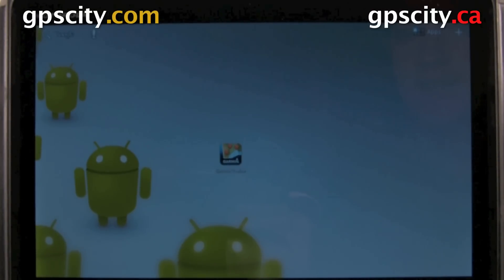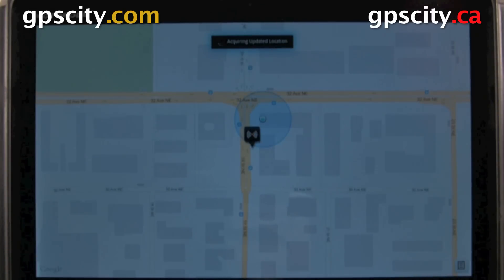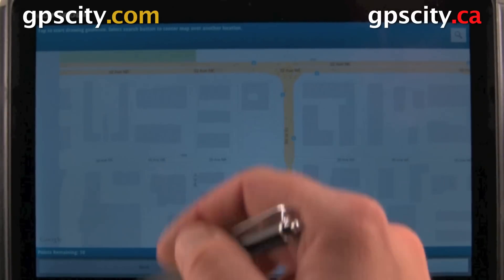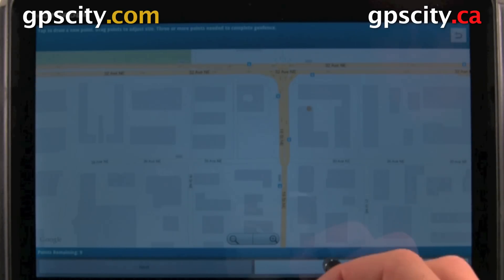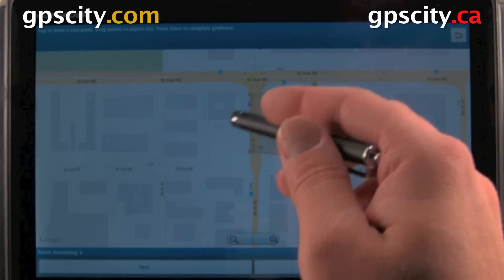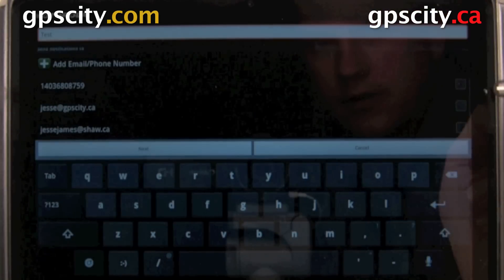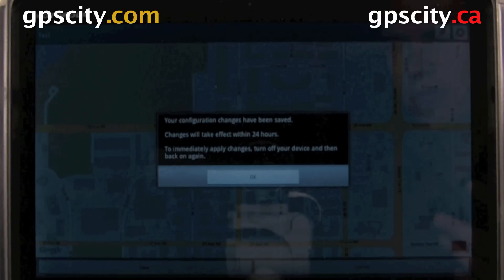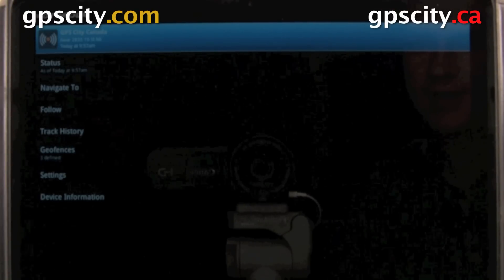Create a Geofence using Garmin Tracker on an Android Tablet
The Garmin GTU-10 can be tracked using your Android Tablet using the Free Garmin Tracker app.

Product Information
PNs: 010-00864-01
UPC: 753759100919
SKU: 78MAPS

1-866-GPS-CITY (477-2489)